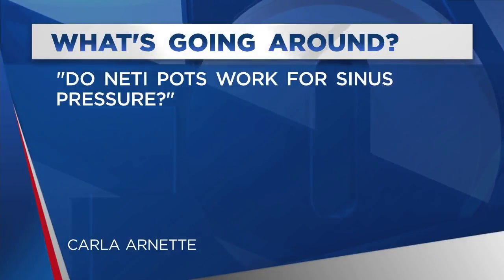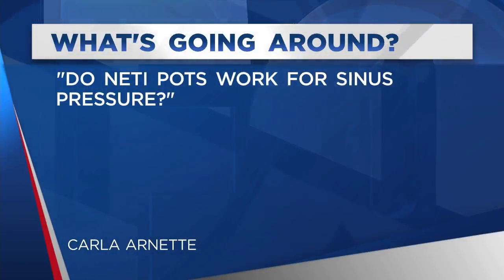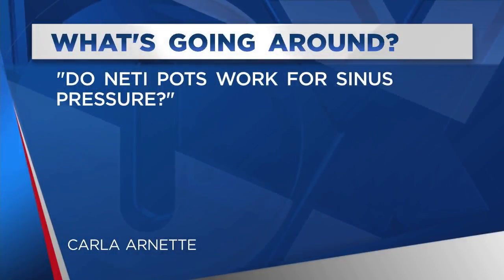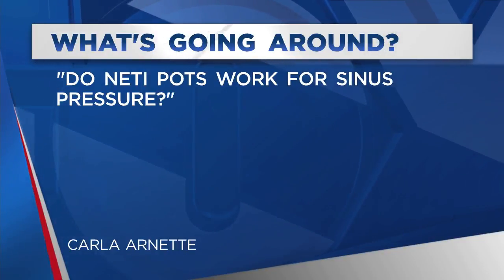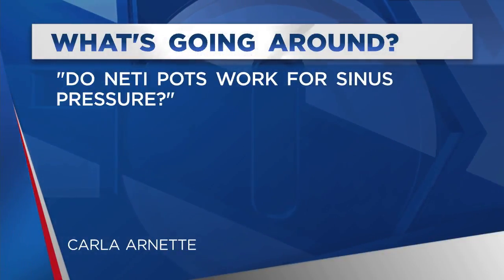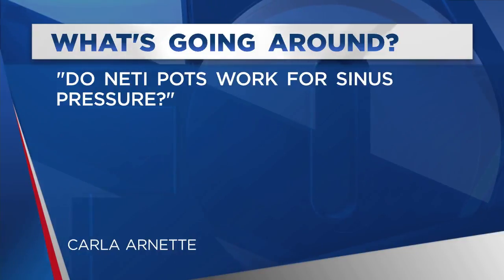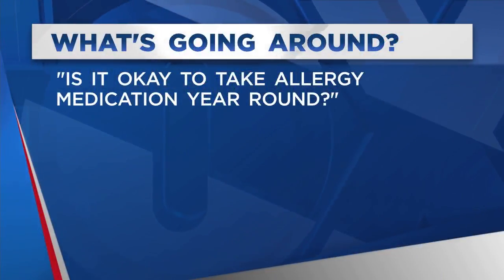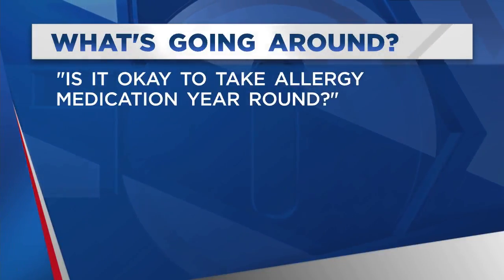What's Going Around: Allergy season begins to bloom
NP Carrie Hair from Minute Clinic gives tips and answers question as allergy season blooms in the Upstate